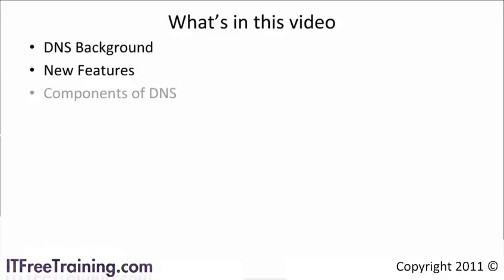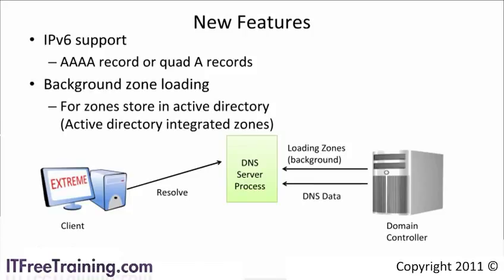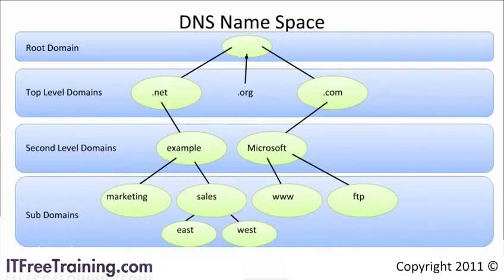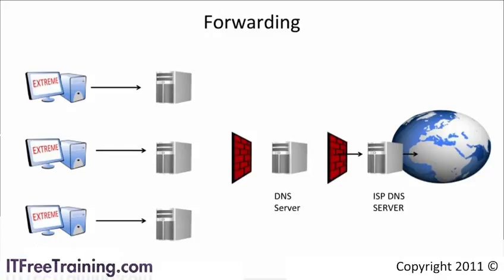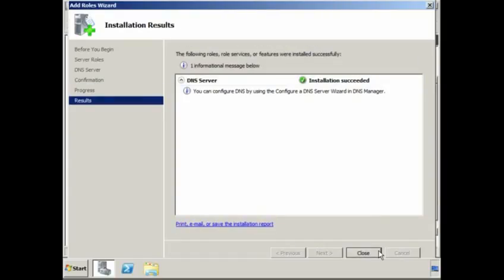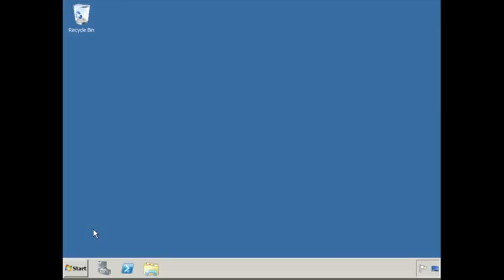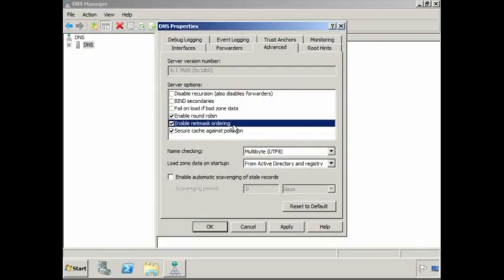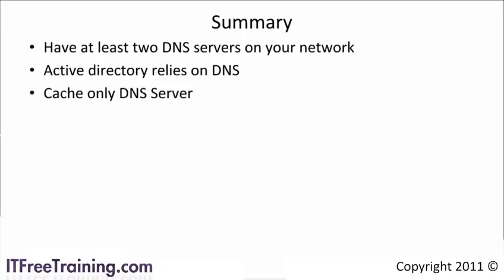DNS Server for Windows Server 2008 1 YouTube